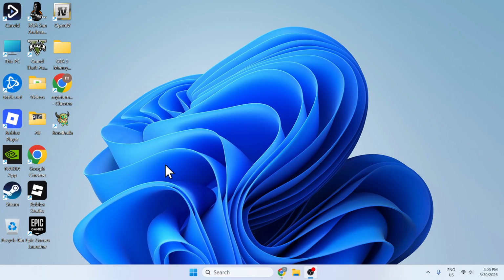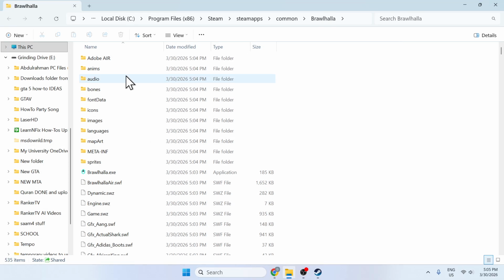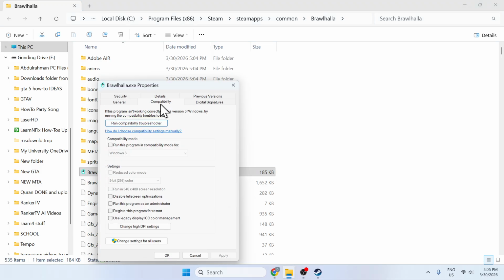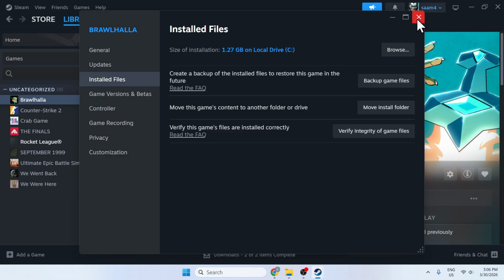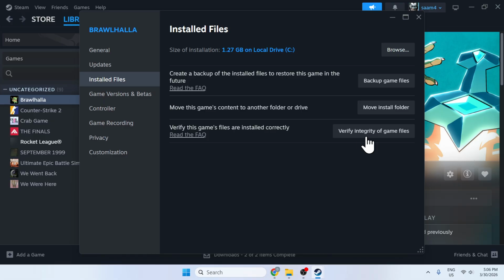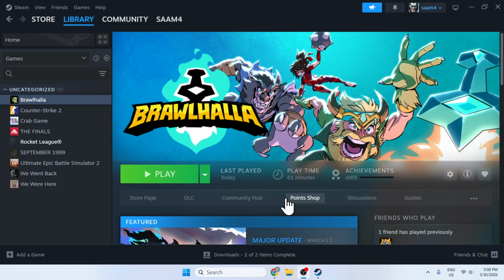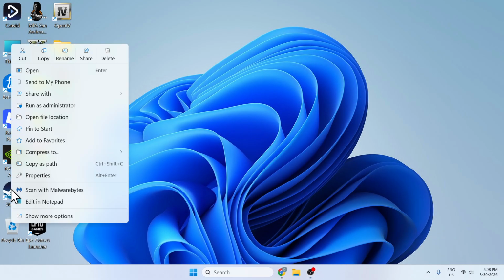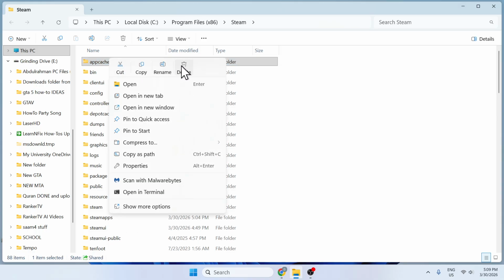How To Fix Steam Game Not Launching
This video shows you a step by step guide on how to fix Steam games not launching.